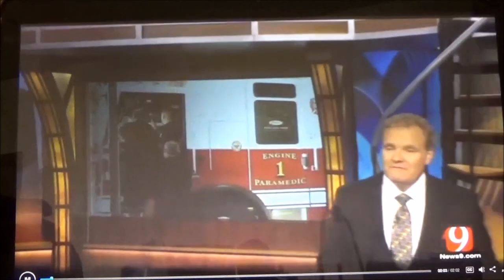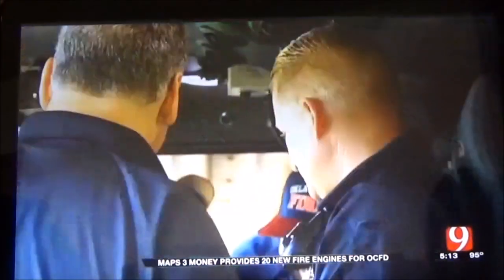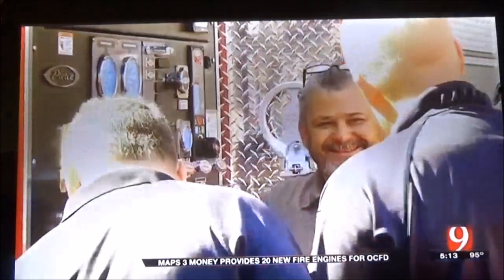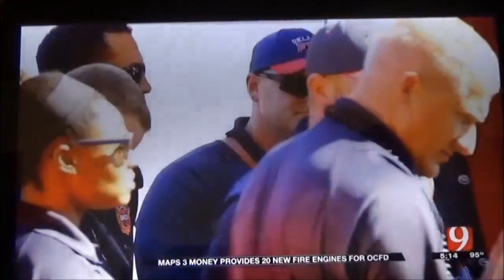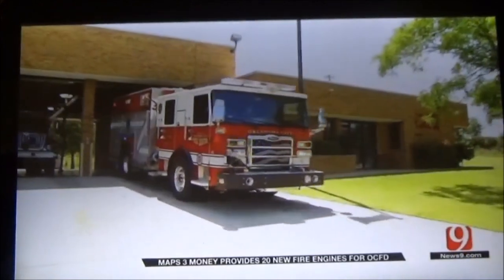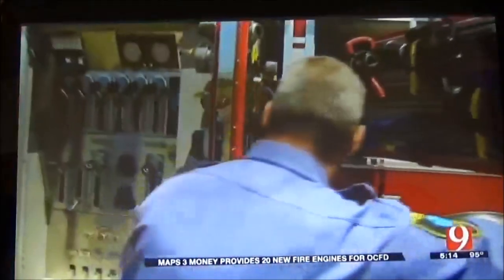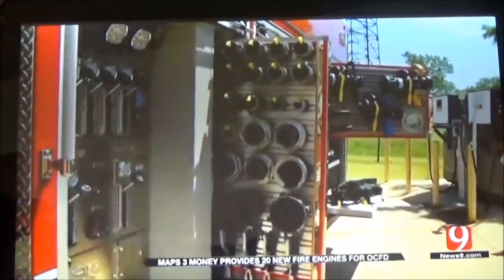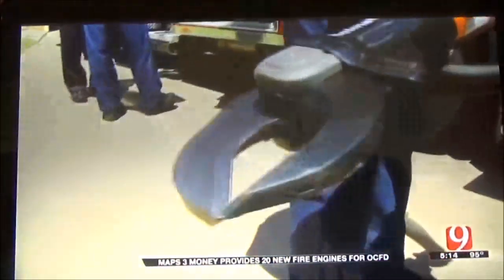NEW Oklahoma City Fire Truck Fleet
In an unprecedented purchase for the Oklahoma City Fire Department, 20 brand new engines are ready to respond to emergency calls.

Firefighters say they've been waiting in anticipation for the past year and a half. That's when the process of purchasing the new engines began. Built from the ground up to the department's specifications, the trucks did not disappoint.

“Everybody is smiling as they’re walking around and training and seeing the new features, and it’s a wonderful thing,” says Battalion Chief Benny Fulkerson.

Taxpayers funded the trucks through the MAPS 3 sales tax. They cost around $500,000 a piece, but they come with all the bells and whistles.

The trucks are equipped with more horsepower, brighter LED lights and far more advanced technology than their predecessors. They each include safety features like seat belts and door sensors as well as back-up and turn signal cameras.

“It gives you a little pride and ownership when your equipment looks brand new,” says Capt. Brad Tobin. “You’re going to take extra care of it.”

There are 20 new trucks in total and 15 are traditional engines. Five of those traditional engines are still being built, but are expected to go into service in September.

The other five trucks are Wildland Urban Interface Engines that can spray on the move, much like a brush pumper but closer to the size of a traditional engine. The Wildland trucks are stationed around the outlying areas of the city.

Perhaps the biggest long-term benefit of this purchase, though, is standardization.

Fulkerson says, “We had a lot of different types of engines out there and they might not have all had the exact same configuration of compartments and interiors.”

Now, everything on each identical truck has its own place, which saves time and lives.

The Wildland Urban Interface Engines are already in service, and 10 of the traditional engines go into service within the next two weeks. The old rigs will stay at their respective stations and will serve as back-ups when the new trucks go in for scheduled maintenance.